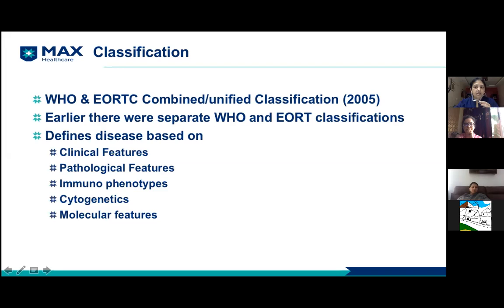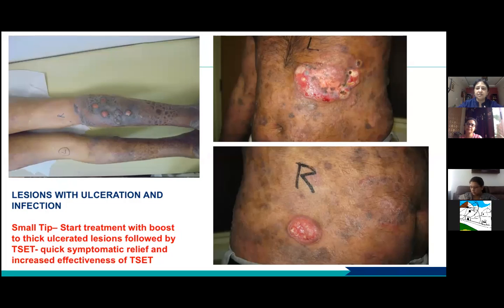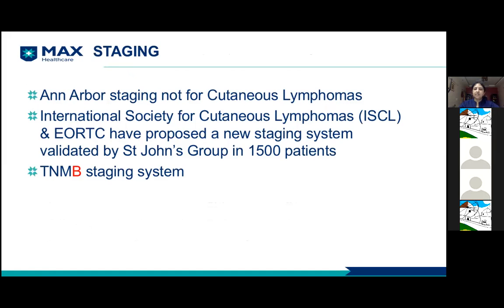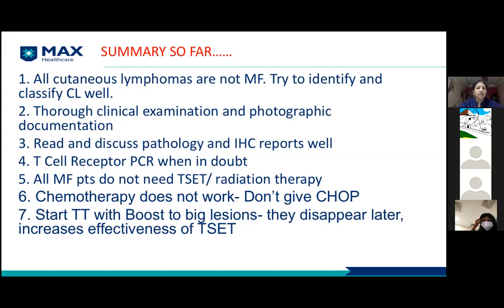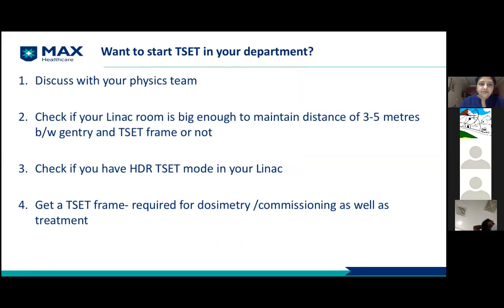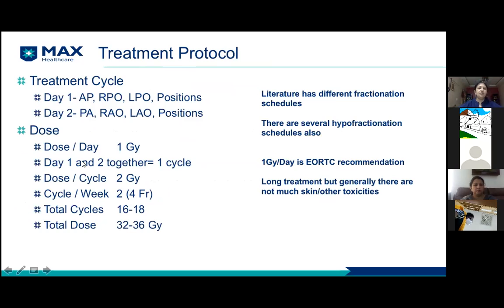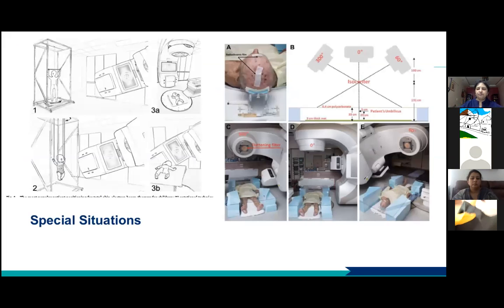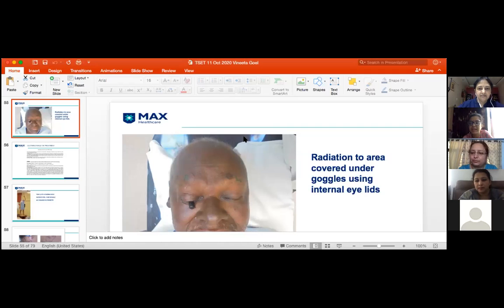TSET by Dr Vineeta Goel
UPAROI webinars by Dr Rashi Agrawal and Dr Anu Tiwari